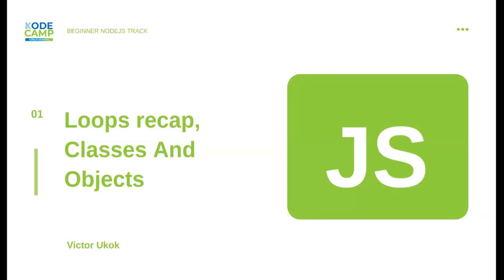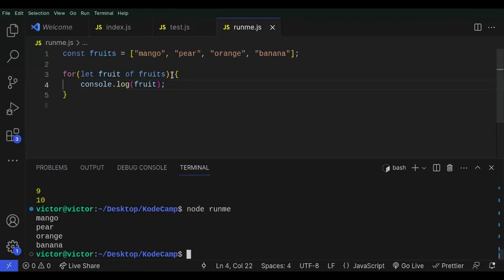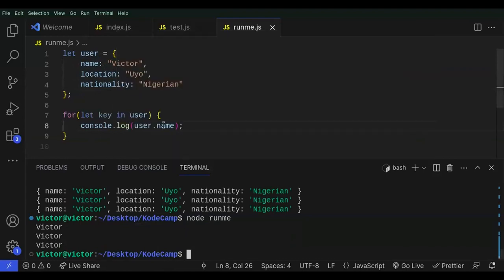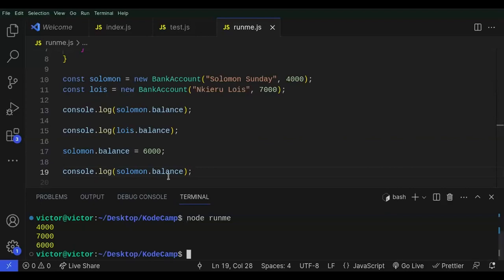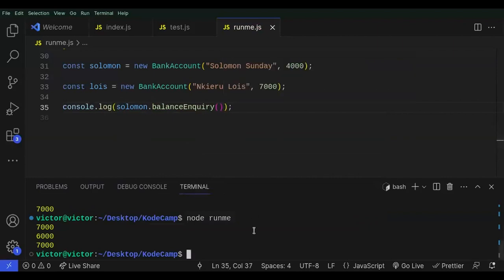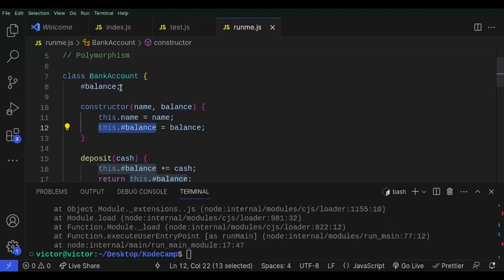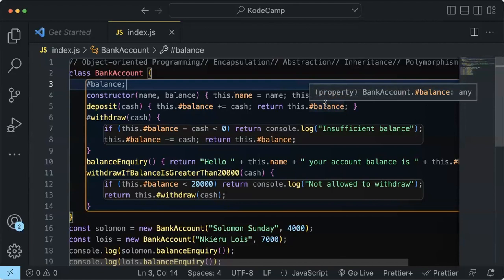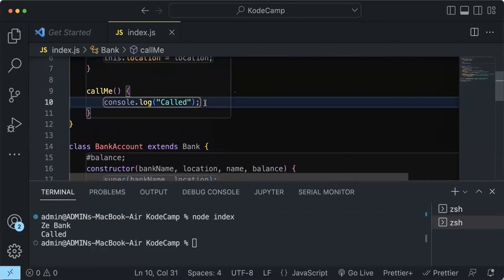7. KodeCamp 3.0 Beginner NodeJs - Classes & Object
Classes & Object